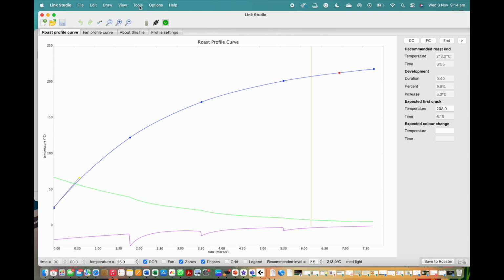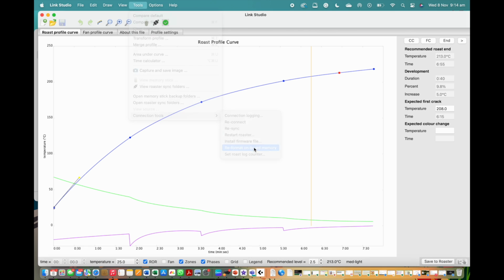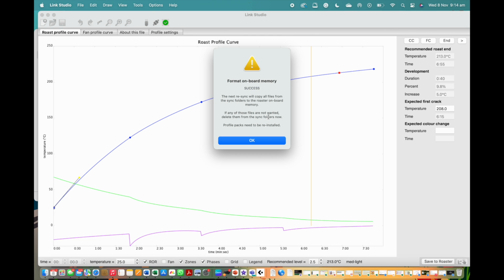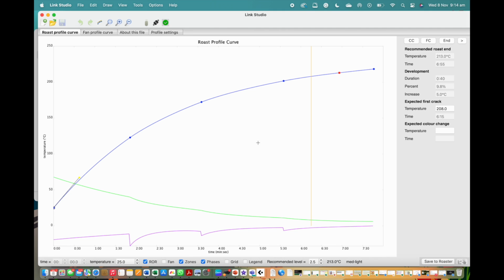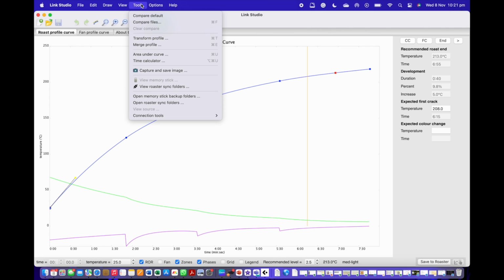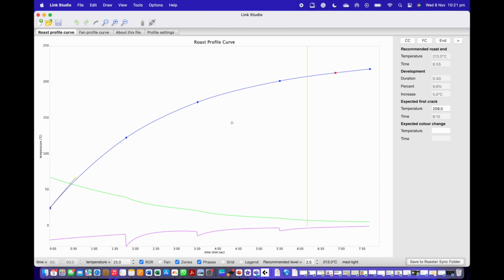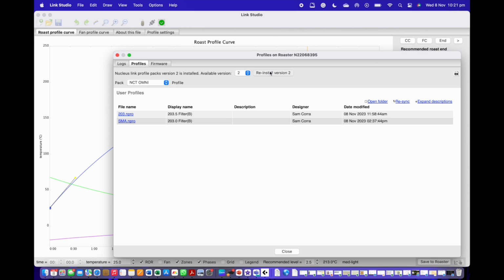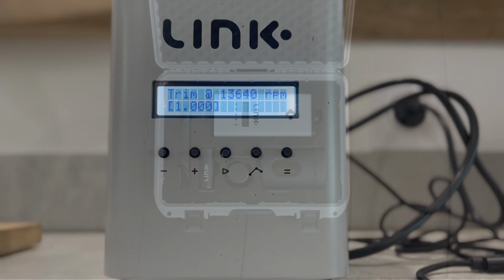LINK sample roaster - How to reformat your memory board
This is a simple step-by-step guide on how to reformat the memory board of your LINK roaster.

For more information about the LINK roaster,